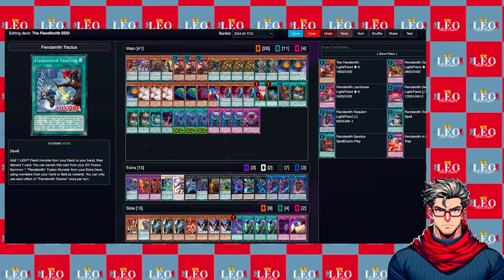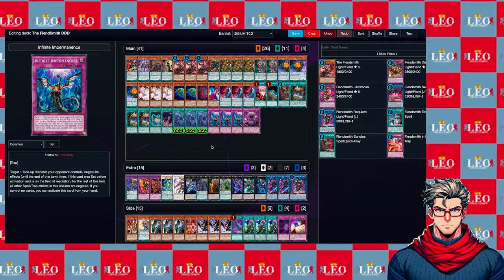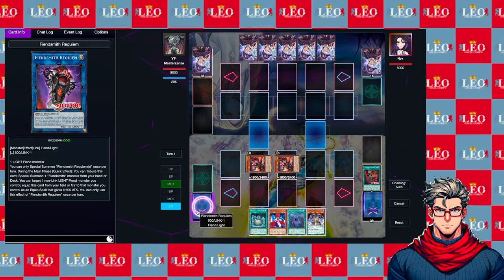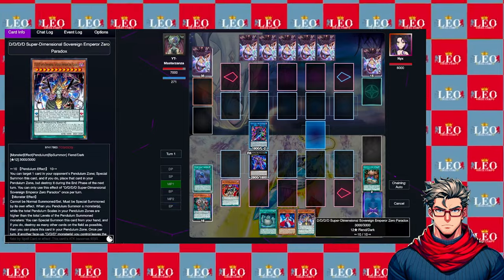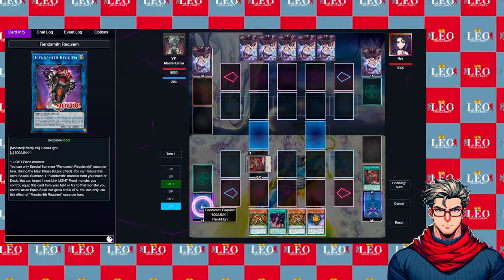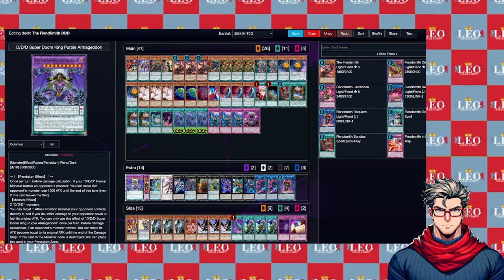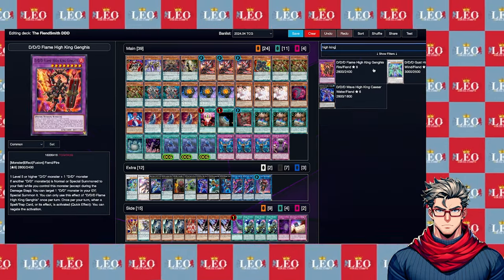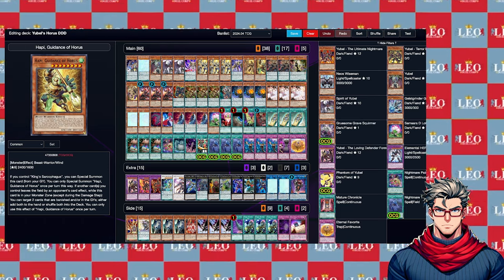Fiendsmith D/D/D - Combos and Deck List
D/D/D Deck guide featuring Full-Armored XYZ for yugioh tcg and yugioh master duel

0:00 - Intro
0:08 -  TCG Deck List
2:19 - Combo
5:25 -  Other Fiendsmith combo
6:26 - Deck Discussion
9:54 - Outro

DDD Deck
D/D/D Deck
yugioh master duel
master duel
akaba reiji
Royal Finish Deck
2004
The Fiendsmith
the fiendsmith deck
yugioh tcg